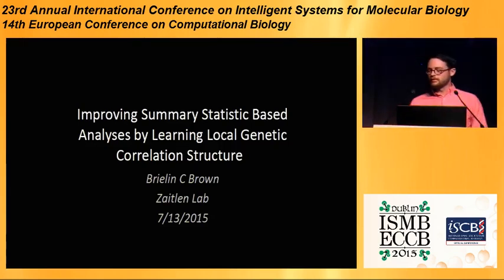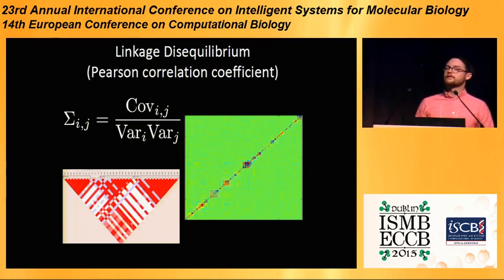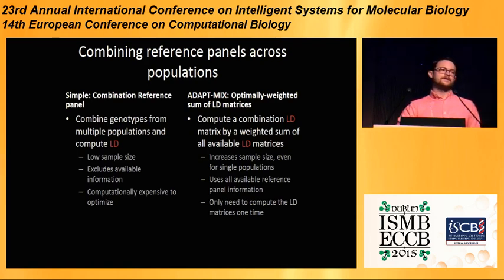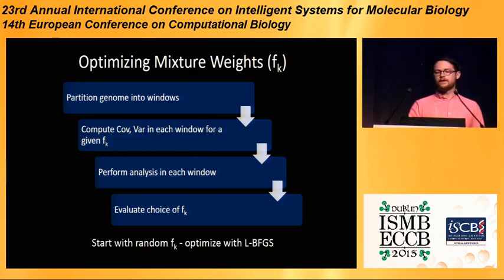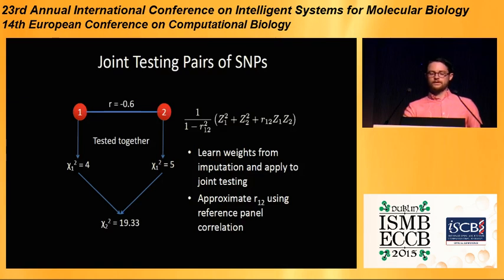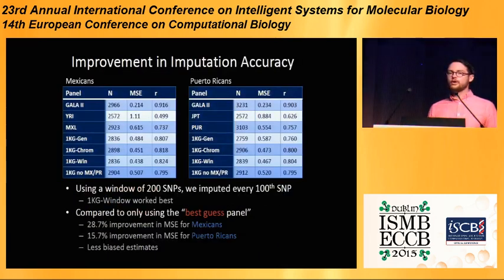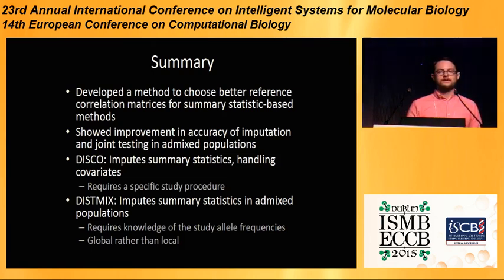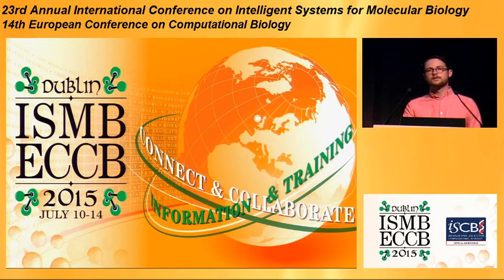Adapt-Mix: Learning local genetic correlation... - Brielin Brown - Proceedings - ISMB/ECCB 2015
Adapt-Mix: Learning local genetic correlation structure improves summary statistics based analyses  - Brielin Brown - Proceedings - ISMB/ECCB 2015